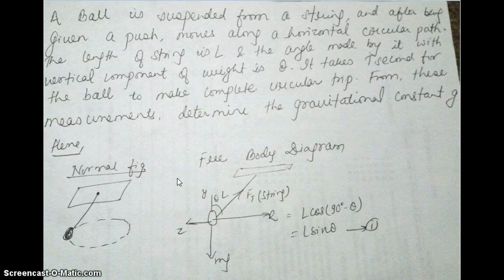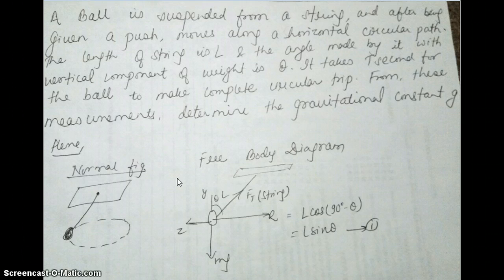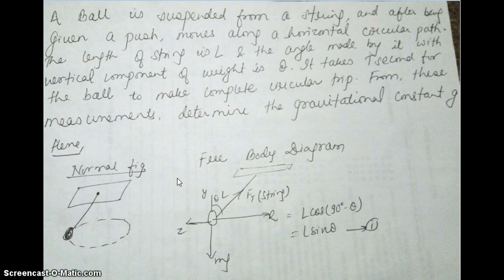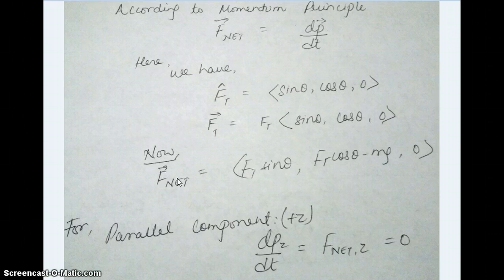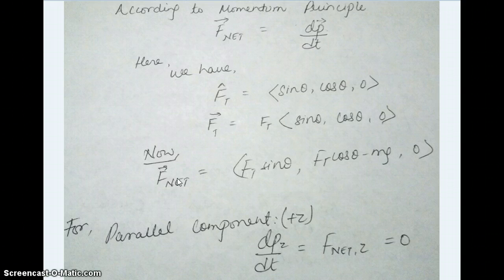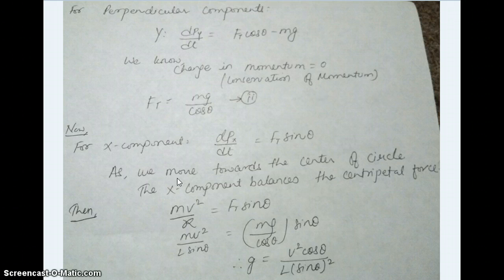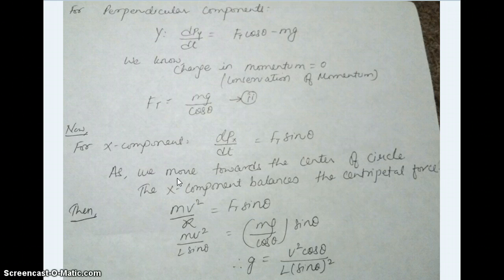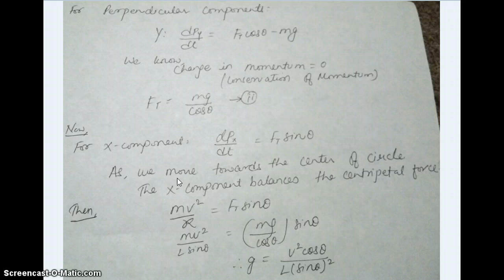Static force and circular motion